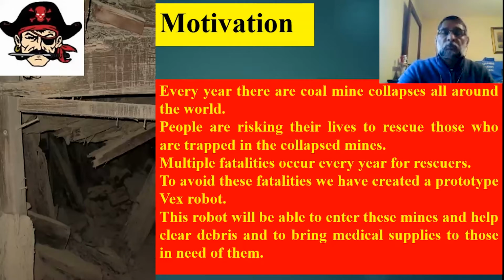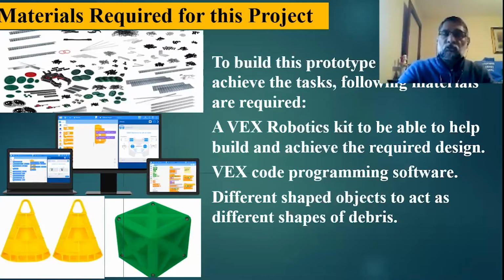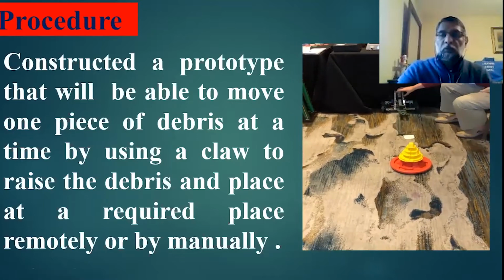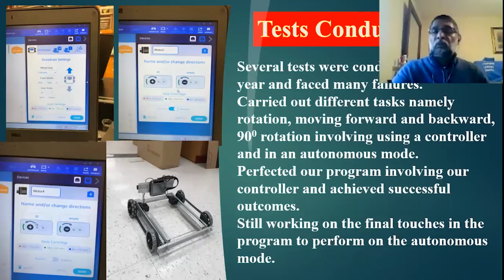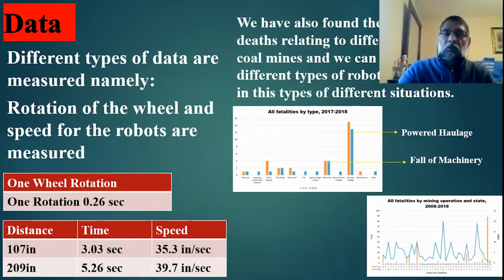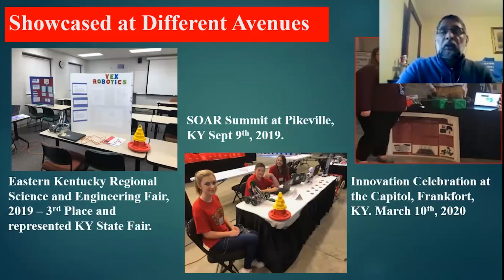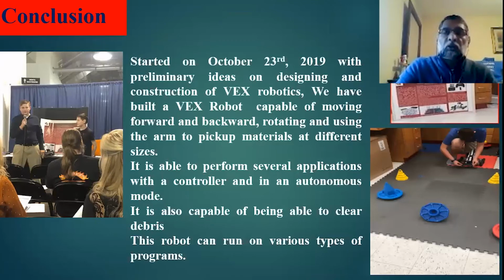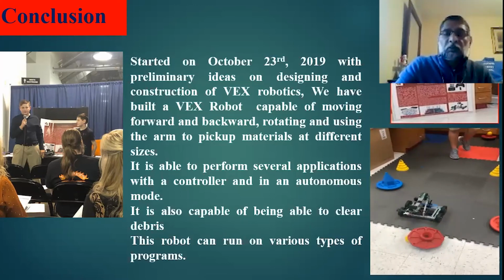Haridas Chandran - VEX Robotics